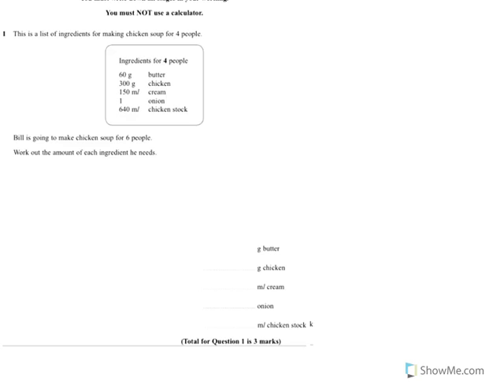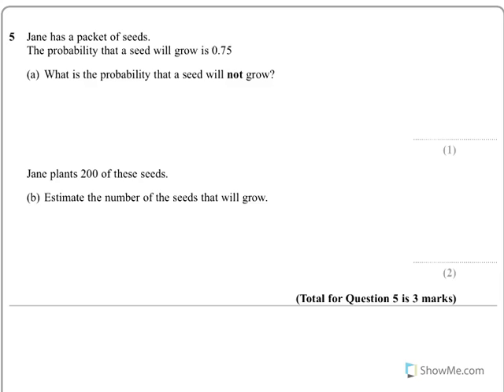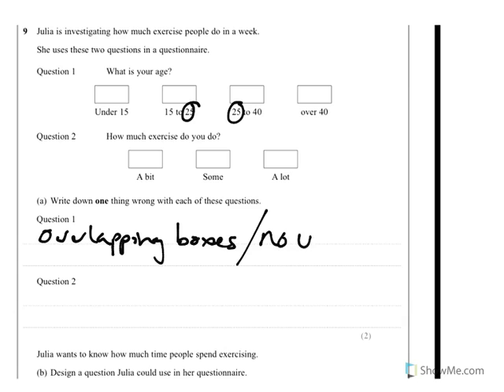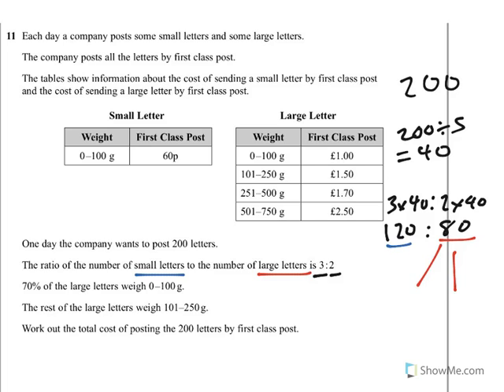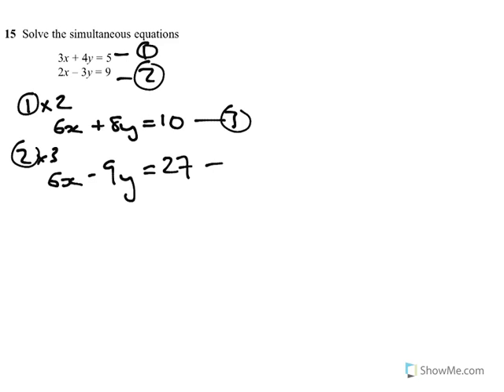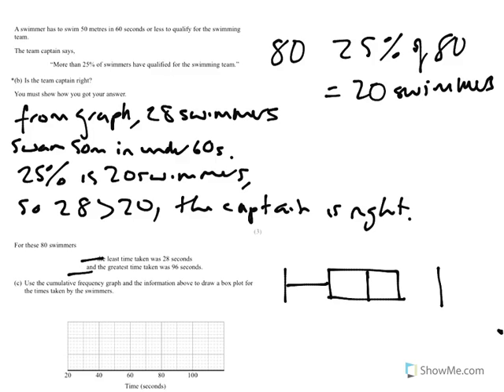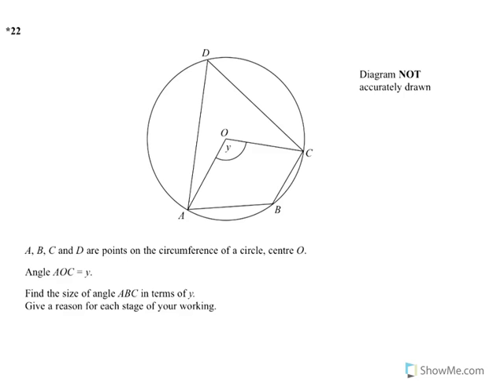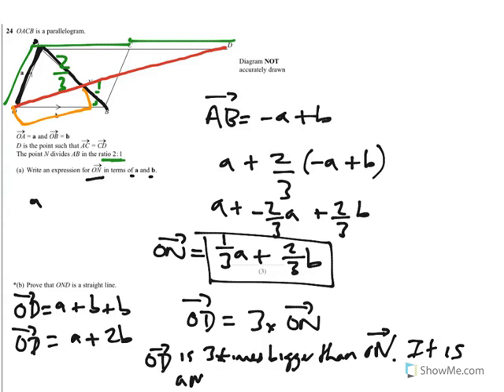2013 November Edexcel Maths Higher Tier Paper 1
Worked solutions for all questions on the 2013 Edexcel GCSE Maths Paper 1